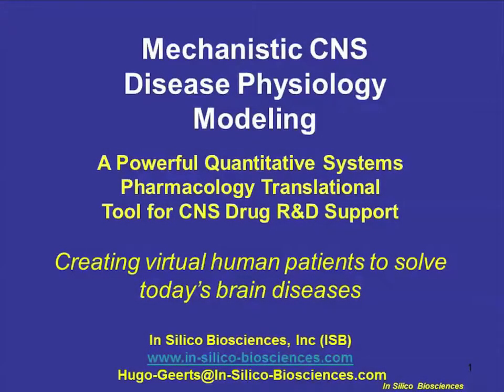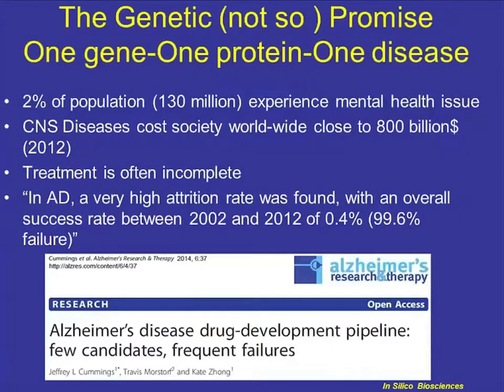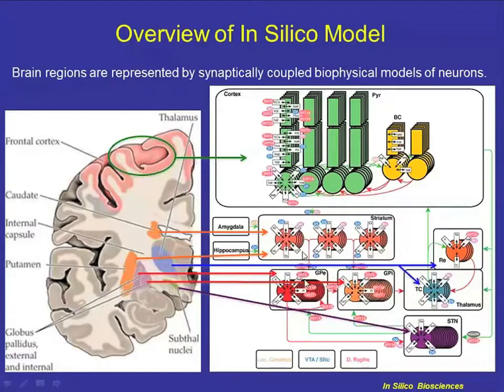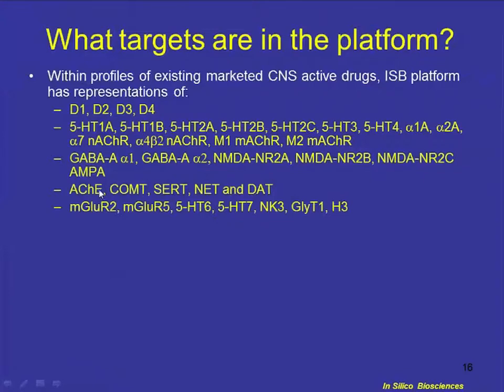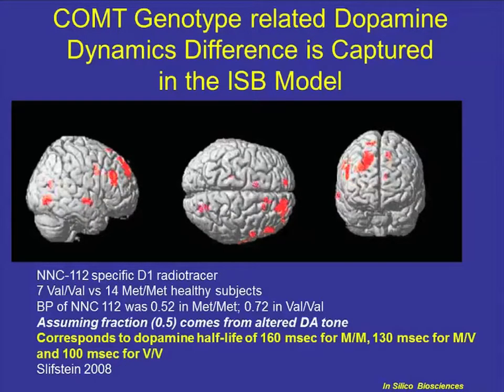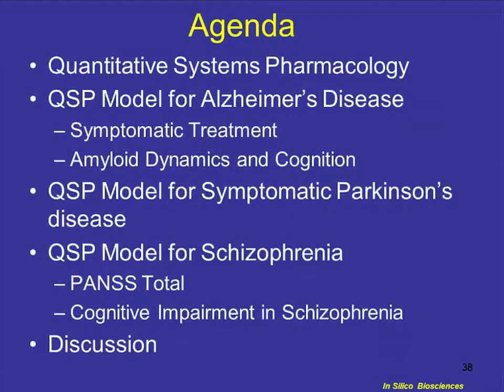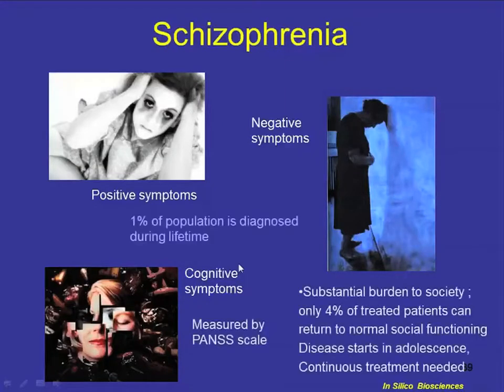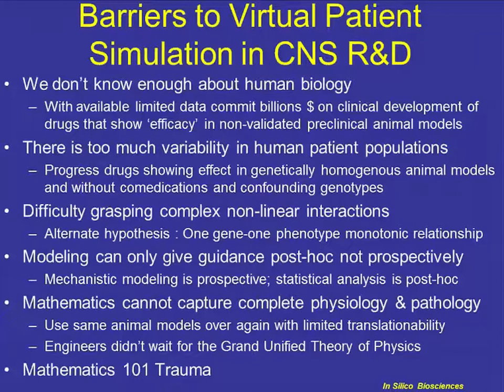Mechanism-based CNS Disease Modeling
Webinar - Mechanism-based CNS Disease Modeling: Applications in Neurology and Psychiatry Drug Research & Development

by Hugo Geerts, PhD, Chief Scientific Officer of In Silico Biosciences, faculty at Perelman School of Medicine (University of Pennsylvania) and Drexel University Department of Pharmacology